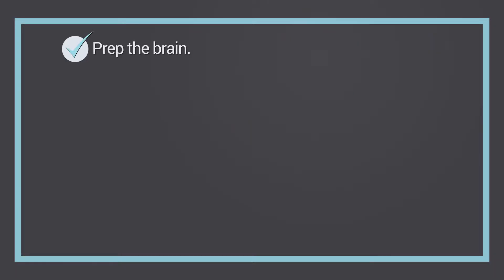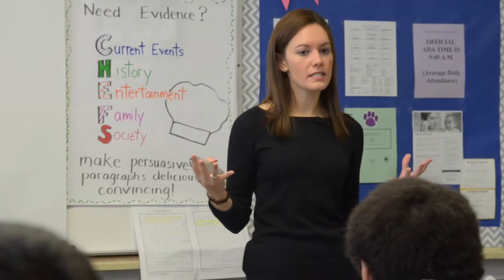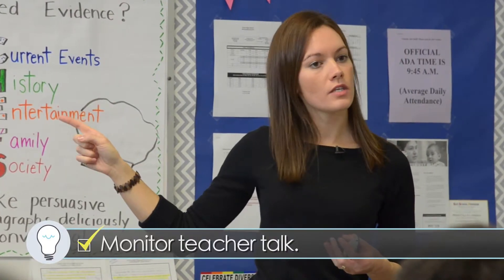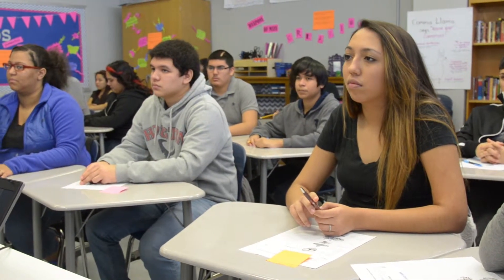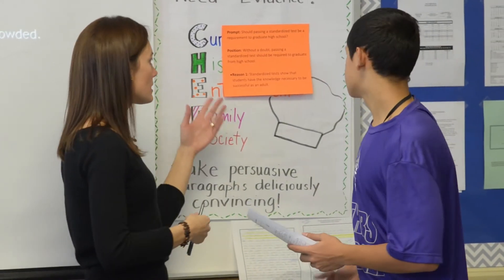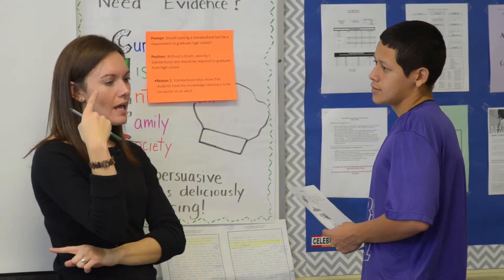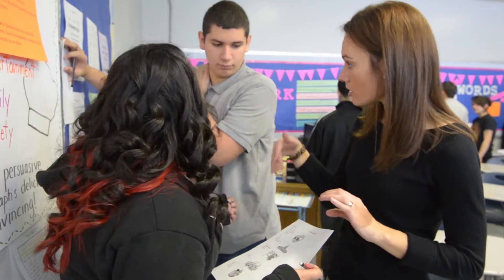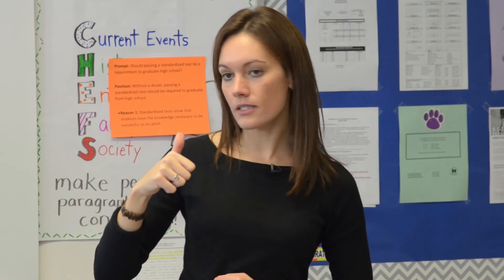Turn the Light On | Literacy Routines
Scaffold direct instruction to increase comprehensible input and meet the literacy and language needs of diverse learners. Help students understand difficult content, keep them engaged during direct instruction, and cover all content without losing your students.